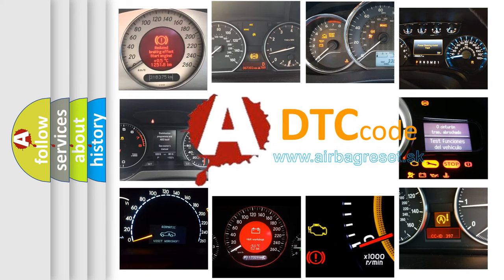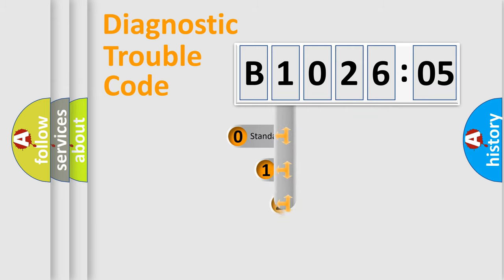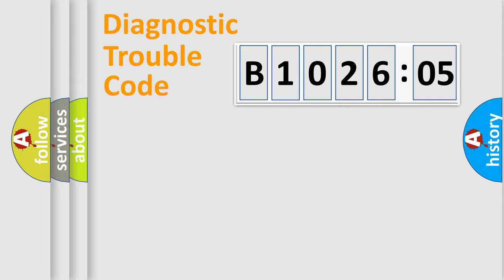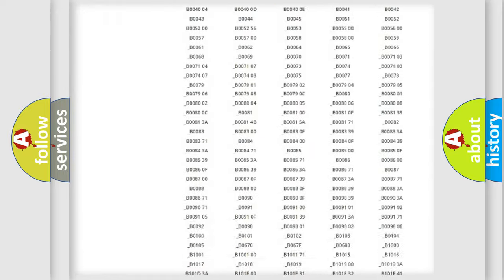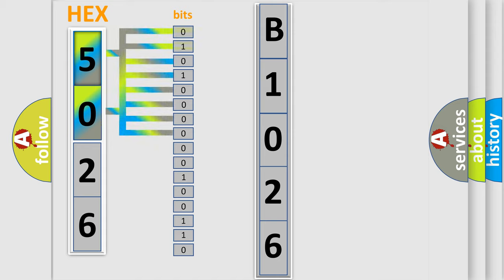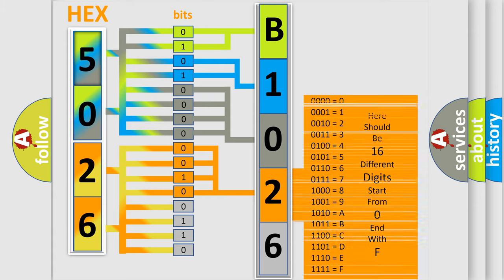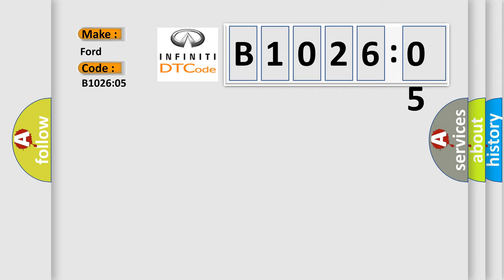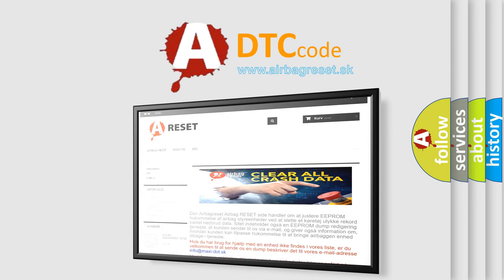DTC Ford B1026-05 Short Explanation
Contents:
0:21 Basic DTC analysis according to OBD2 protocol standard.
1:48 Insight into programming
2:58 A diagnostically understandable description of the Diagnostic Trouble Code
3:05 Basic error definition

Make
Ford
Code
B102605
Definition
Steering Column Lock System Programming Failure
Failure Type